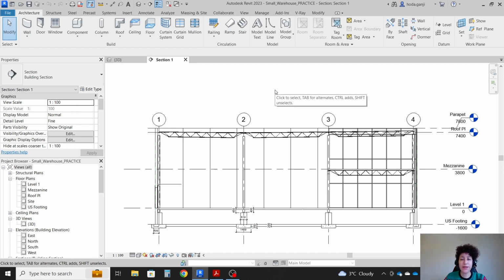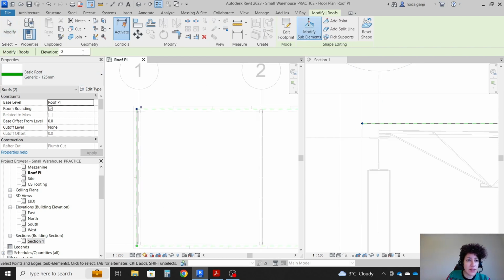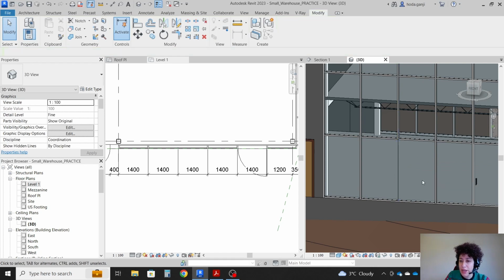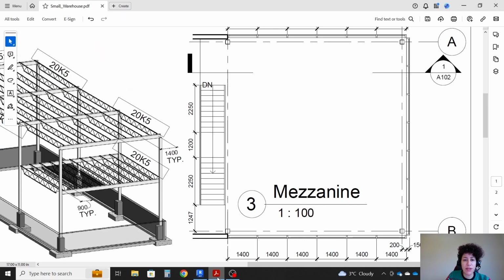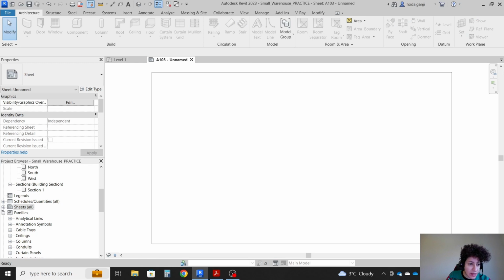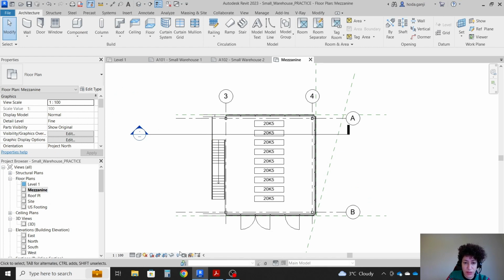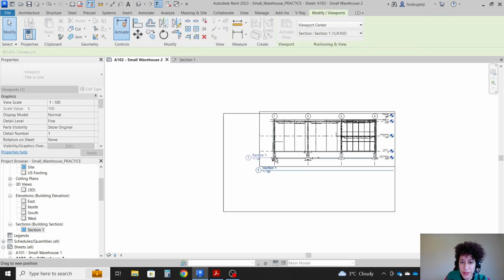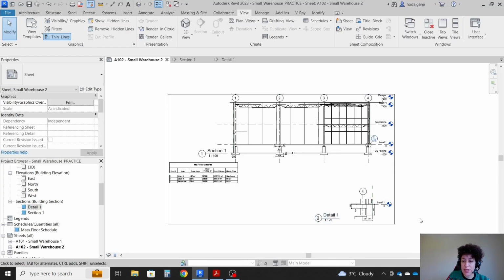Small Warehouse Revit Model 5: Roof/Stairs/Sheets/Callout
"This video shows how we model a flat roof with minor slope (using modify subelement), stairs, railing, sheets, views and callouts for a small warehouse in Revit." The design and drawing of the warehouse in the video is done by Mr. Jacek Gorka.
Link to the the first video of this playlist video "Small Warehouse Revit Model 1: Setback/Mass/Datum/Grid"